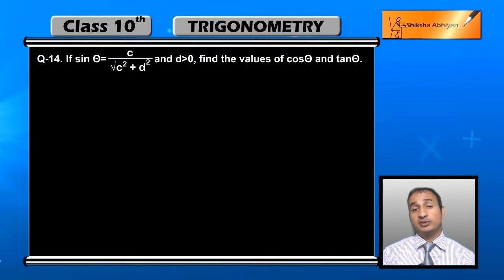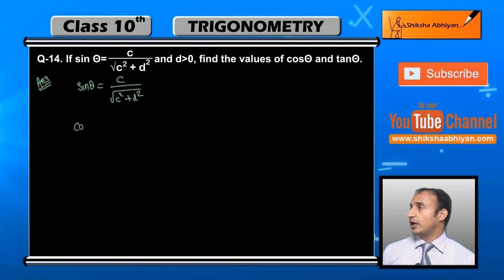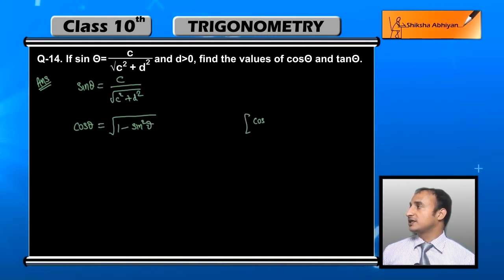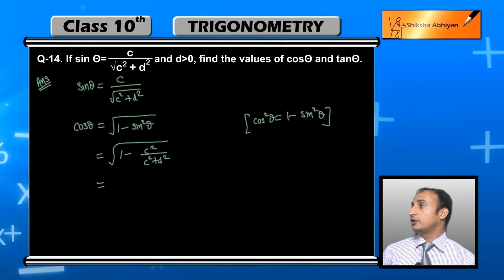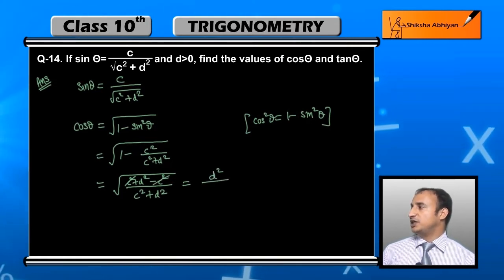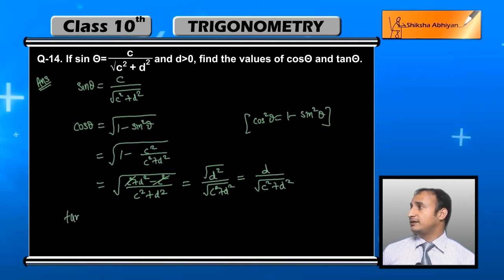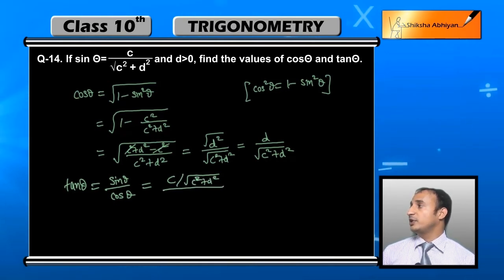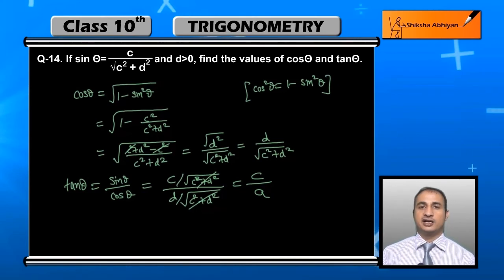Q14 Find the values of cosΘ and tanΘ